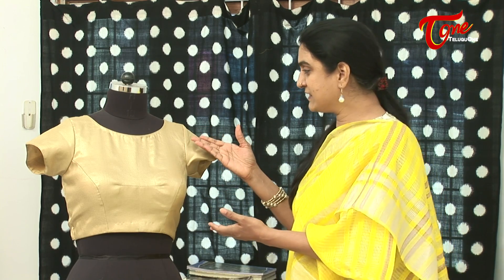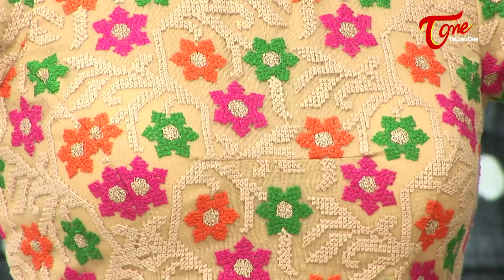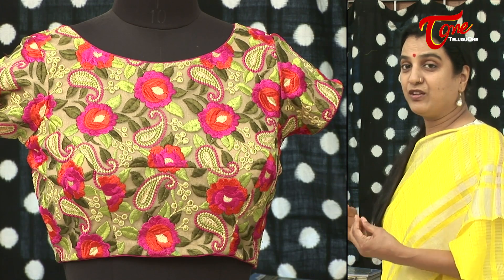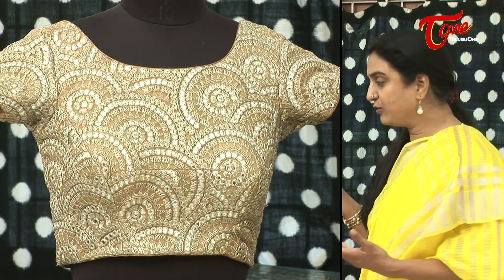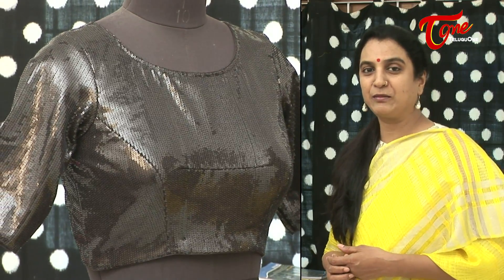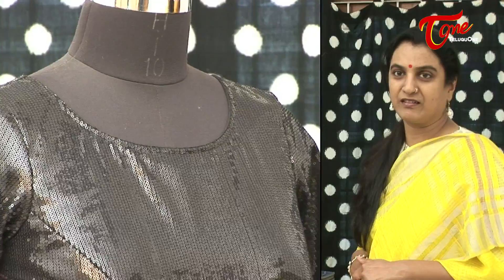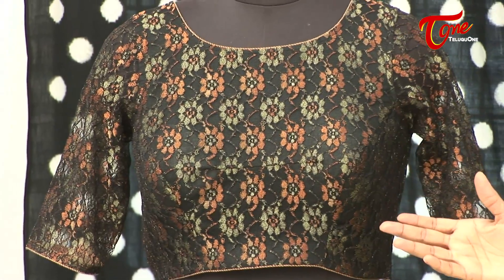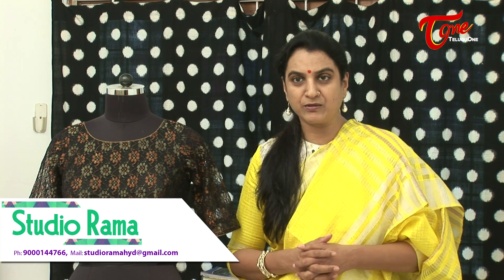Fashion Passion || Latest Neck Blouse Designs || Neck Blouse Designs for Sarees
Latest Saree Blouse Designs :Traditional Neck Blouse Designs for Sarees, Special Sarees, Studio Rama